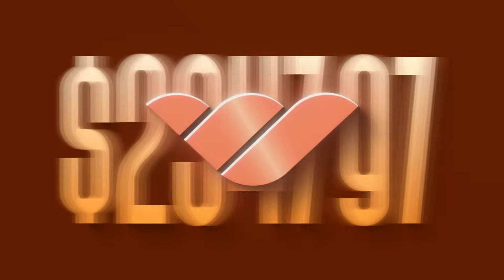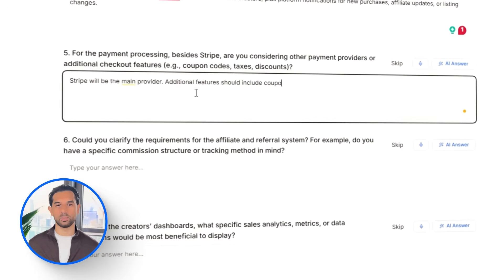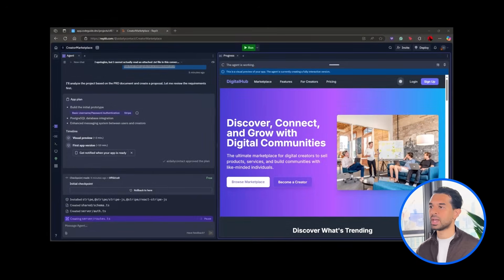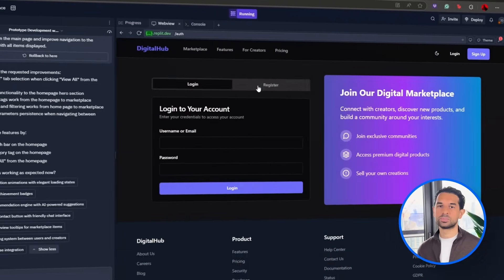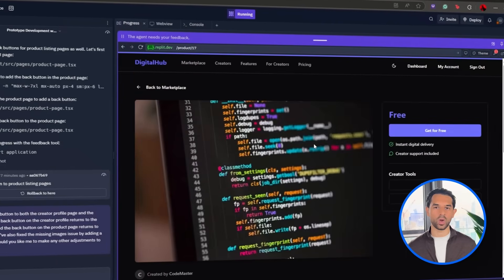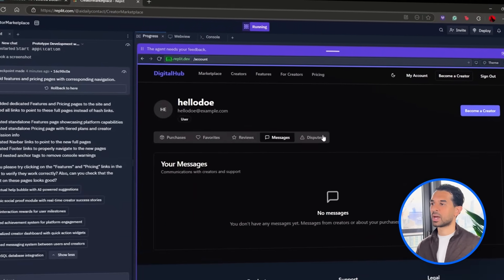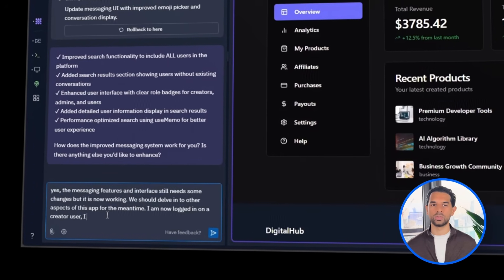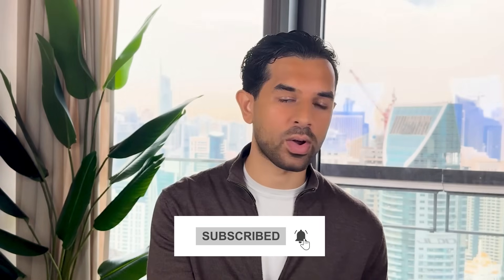I Used AI To COPY His $750K/ month SaaS (STEP BY STEP)